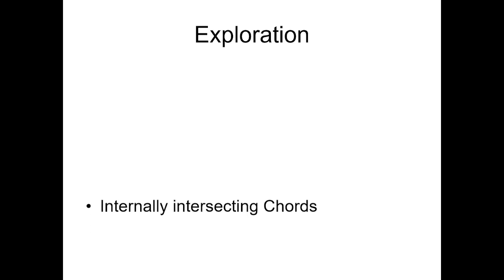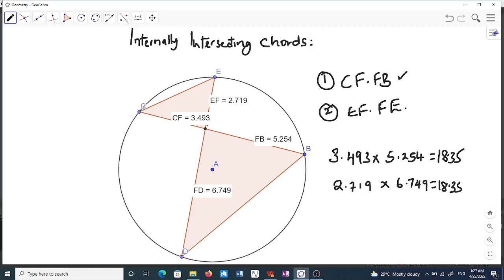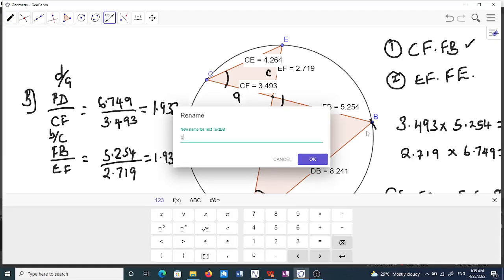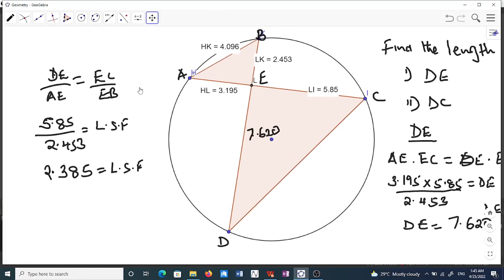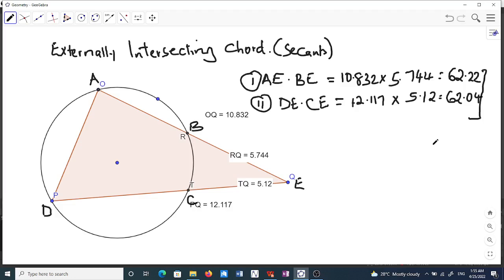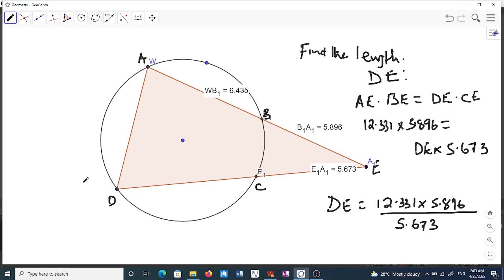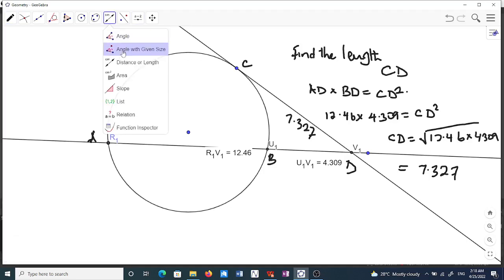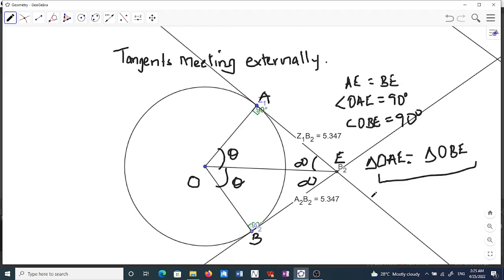Circle Theorem 2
Exploration video on circle Theorem. This is important for investigation purposes. This can enhance and concretize the concept of circle theorem.